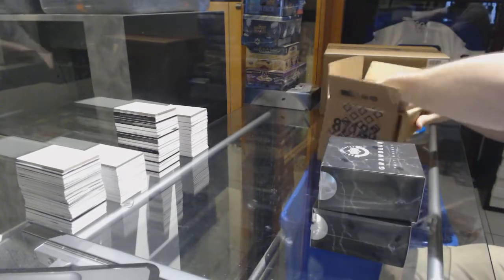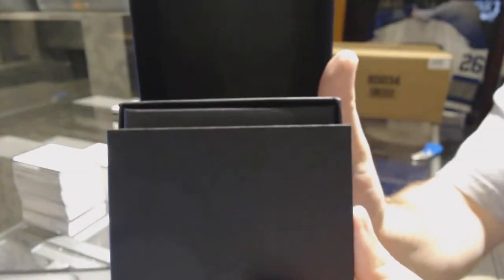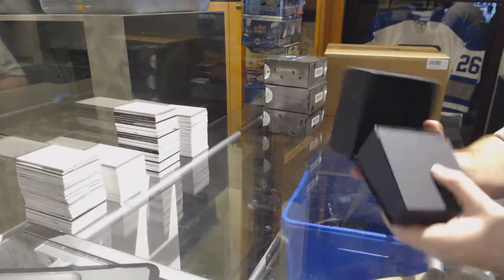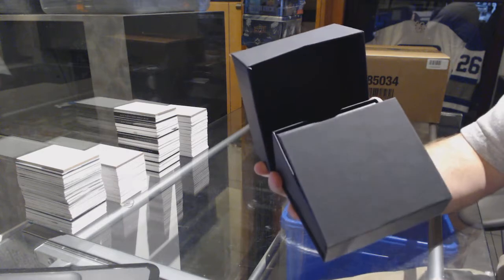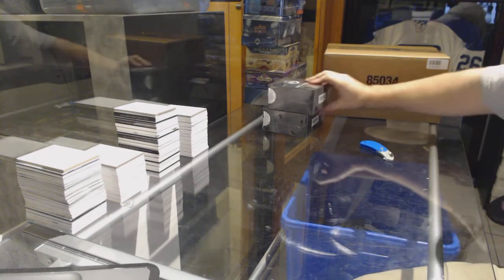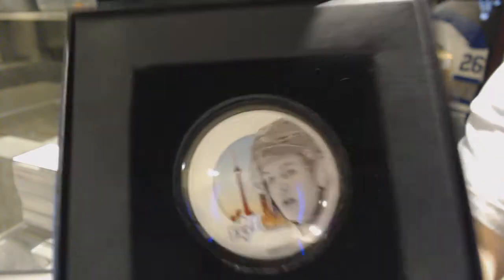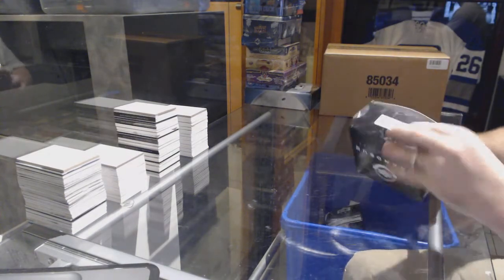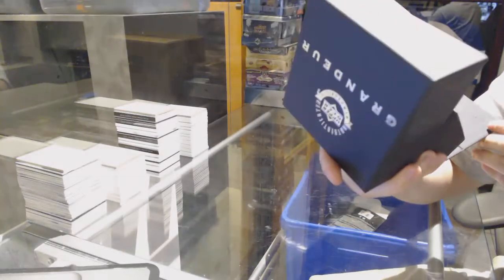16-17 Upper Deck Grandeur 4 Box Hockey Coin Break - C&C GB #7267